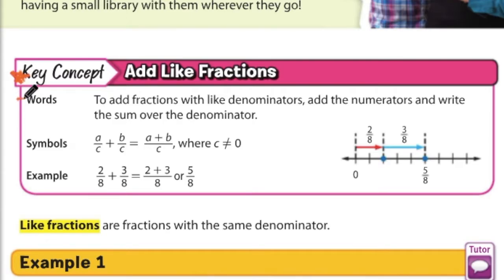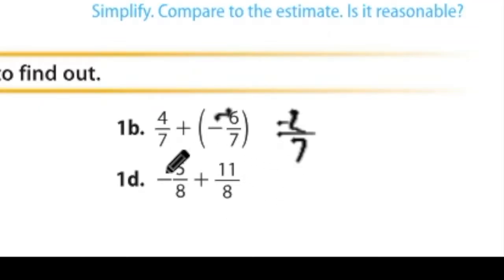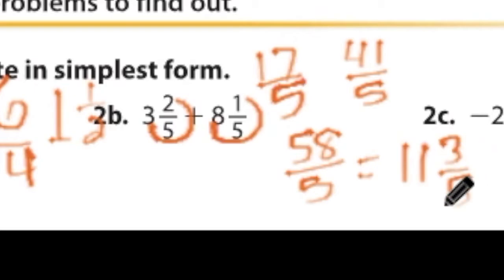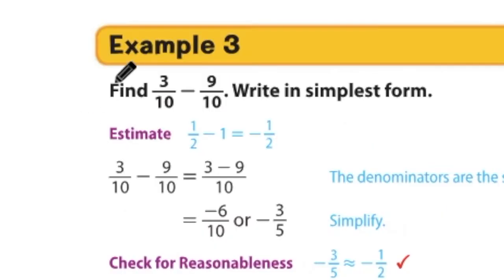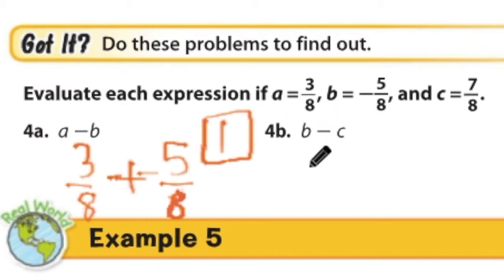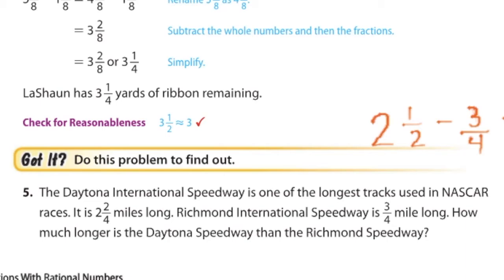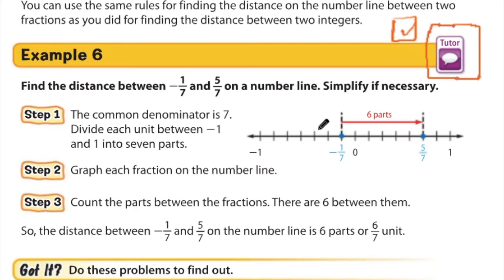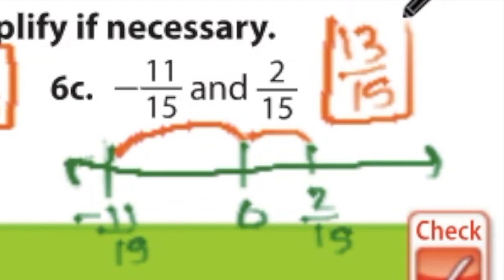Lesson 3-5: Adding and Subtracting Like Fractions